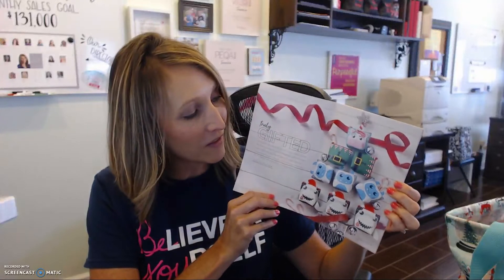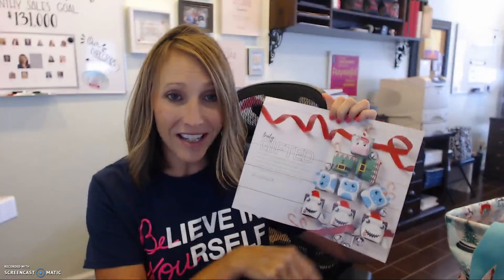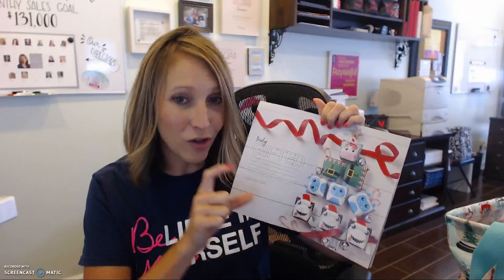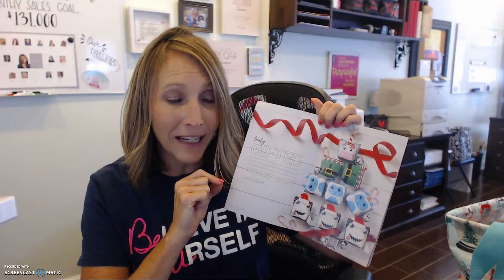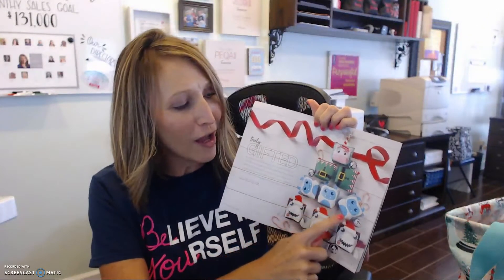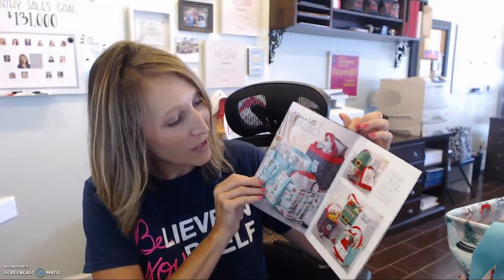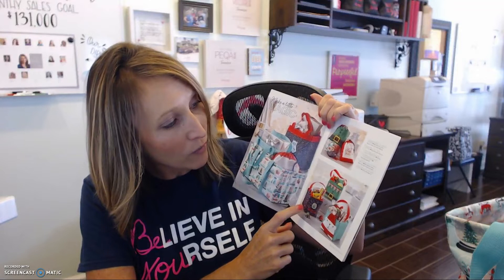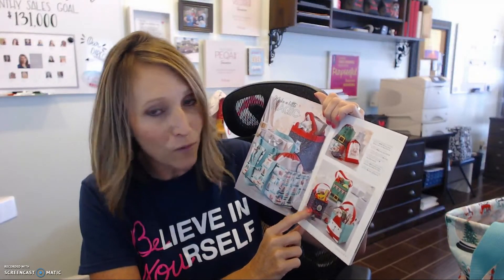Shop the Holiday Gift Guide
Congrats on getting the exclusive invitation to shop on this party!  You won't want to miss out on the holiday gift guide or the DOUBLE Customer special in October!